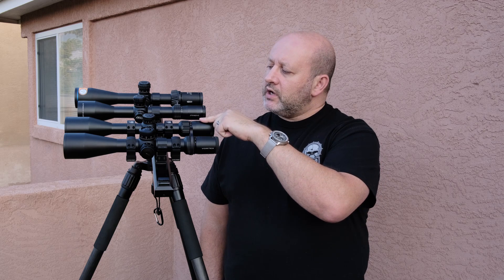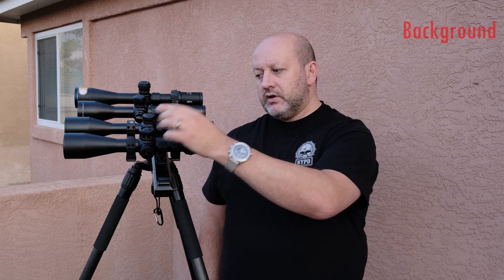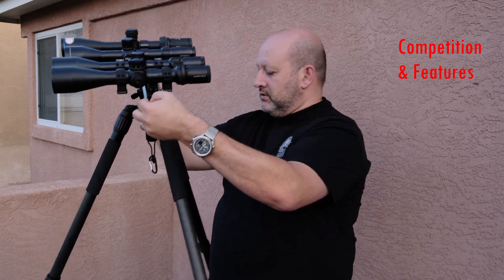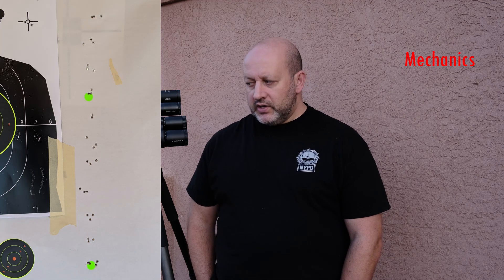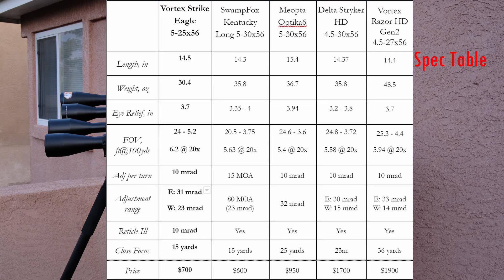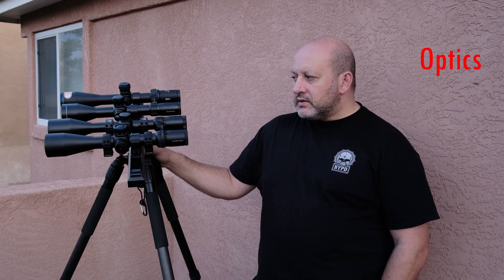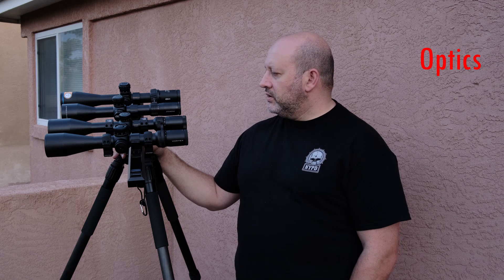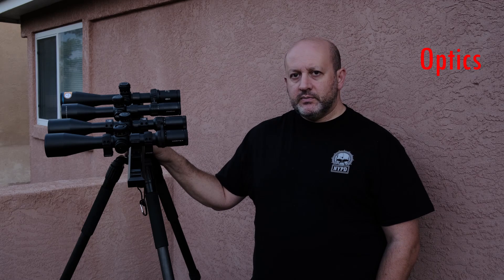DLO Reviews: Vortex Strike Eagle 5-25x56 FFP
In this video we take a look at the popular Vortex Strike Eagle 5-25x56 with EBR-7C reticle.

A lot of it is a discussion of how the scope stacks up against the competition.  I have it bracketed by similarly configured scopes that are a little less expensive (SwampFox Kentucky Long) and a little more expensive (Meopta Optika6) with the significantly more expensive Delta Stryker rounding out the group.

After a general introduction, the video goes over the features, specifications, mechanical quality and optical quality.

Overall, for the money, the Strike Eagle has a lot to offer and it easily lands on my list of recommendations.

I have a separate video that gives you a "through the scope" look at the reticle and sight picture (link coming soon).